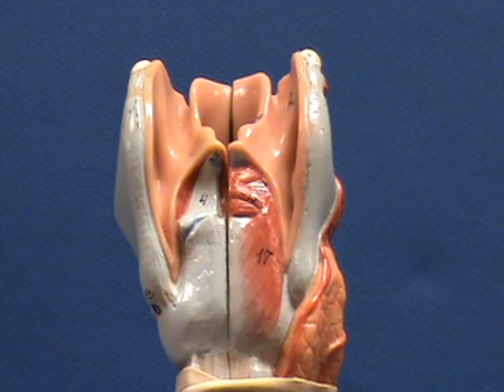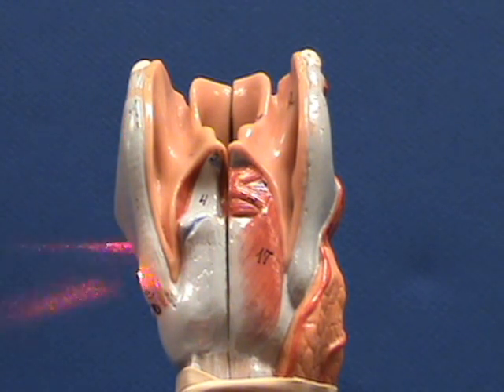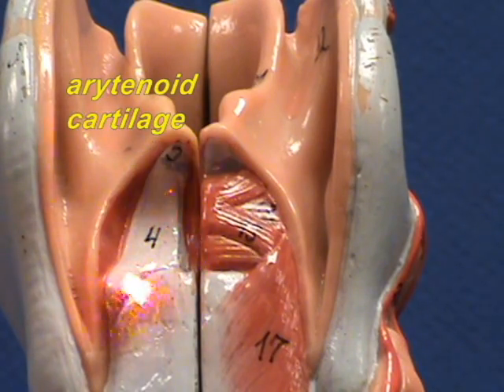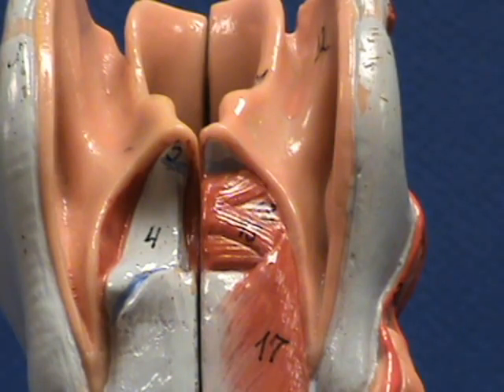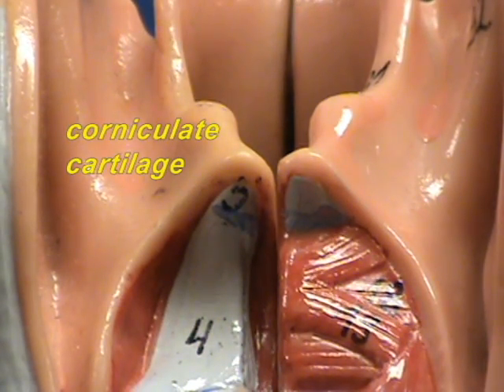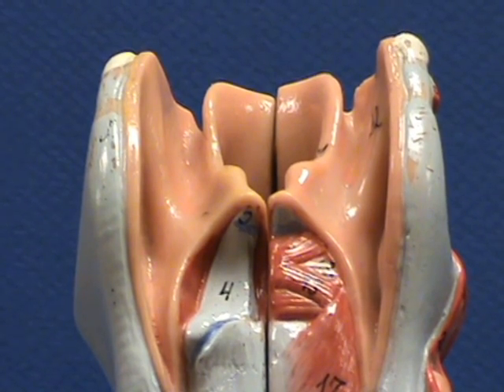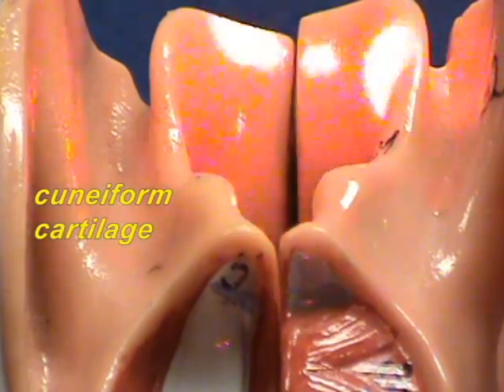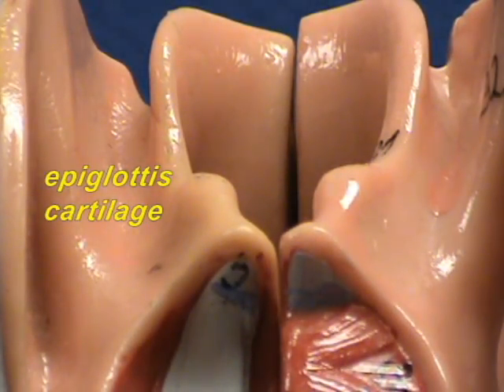Bronchial Tree Model - Larynx - Posterior View